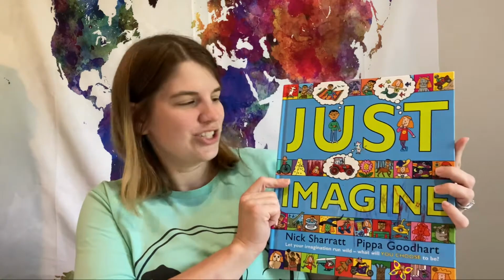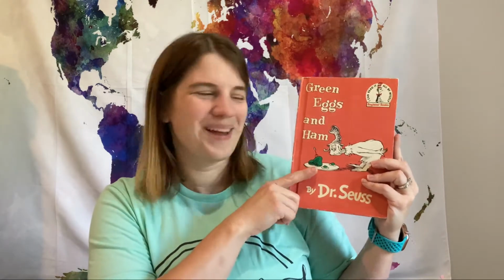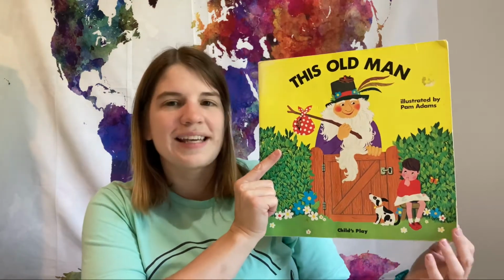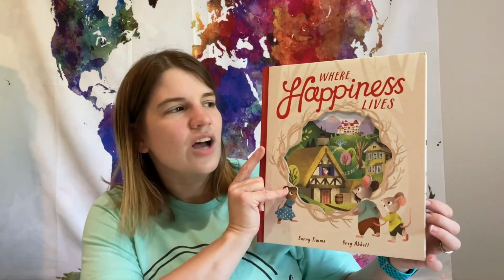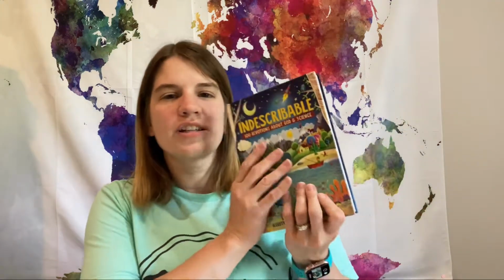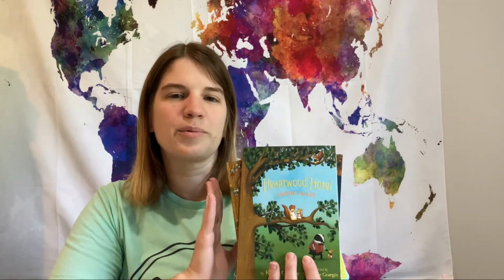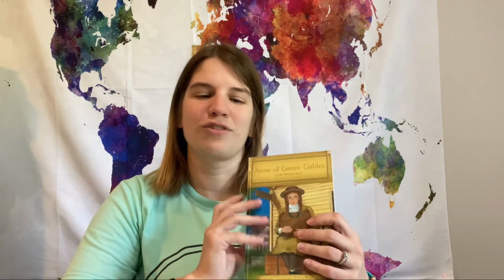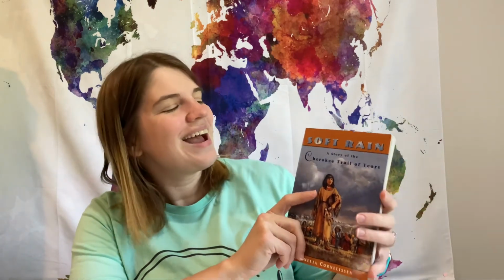Our Favorite Books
This is My Home, This is my School
Pete the Cat and the Magic Sunglasses
Frog and Toad collection
The Book with No Pictures
Look & Find Mickey Mouse

Bob Goff books for kids-
Love Does
Everybody Always

Polar Bear Explorers Club Series

Toliver's Secret
Soft Rain